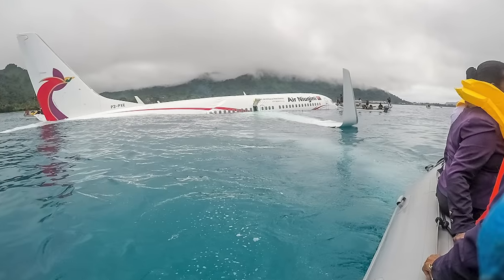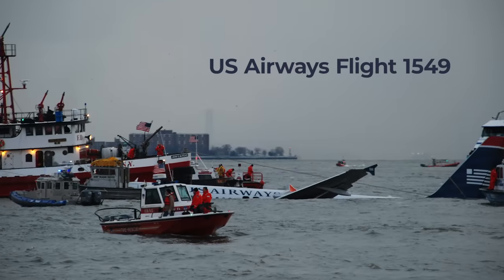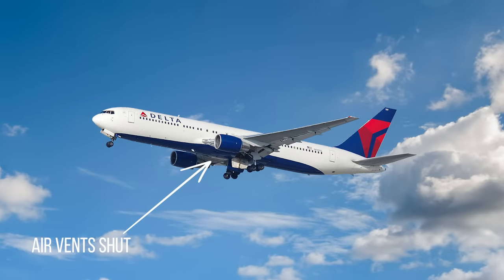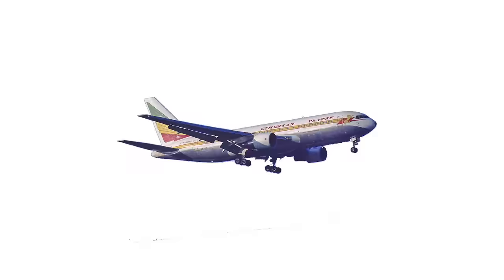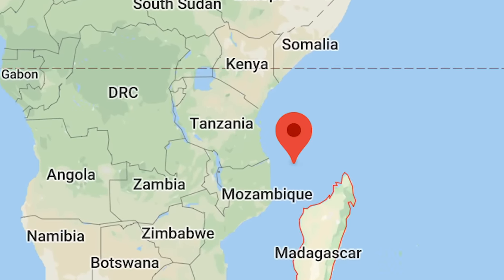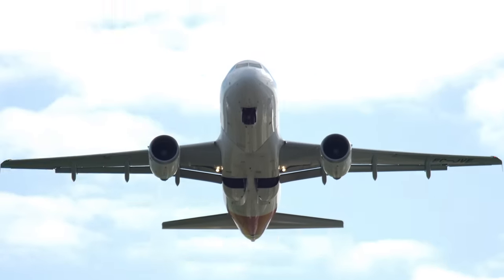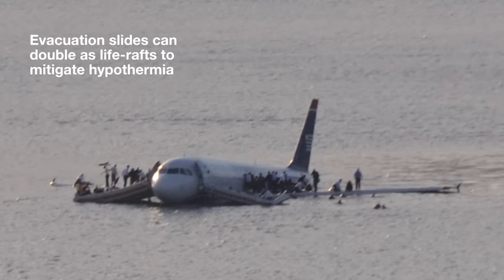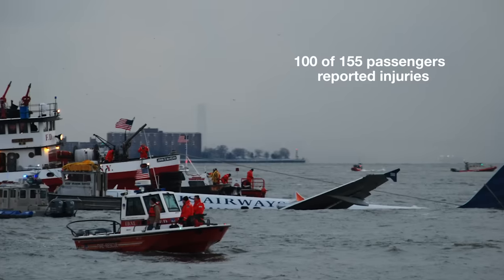What Happens If An Airplane Lands in Water?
Controlled plane landings on water, known in the industry as ‘ditching,’ are rare occurrences.  Equally, crash-landings on water do not occur regularly. That said, landing in water is a precaution that pilots and crew must train for. So what happens when an airplane lands in water?